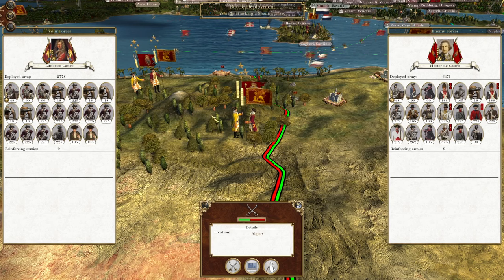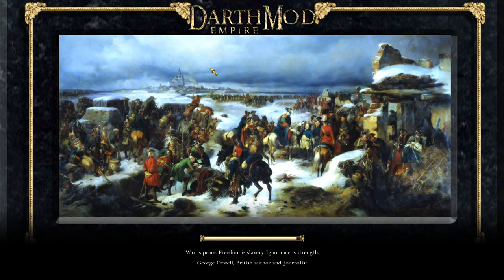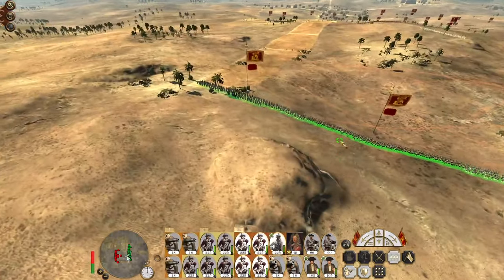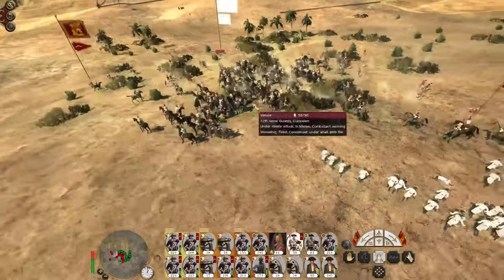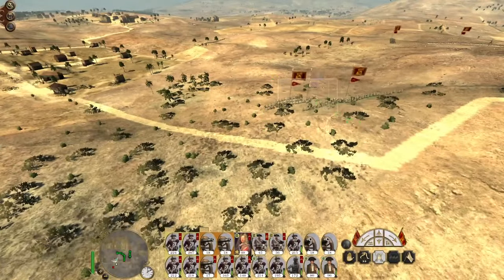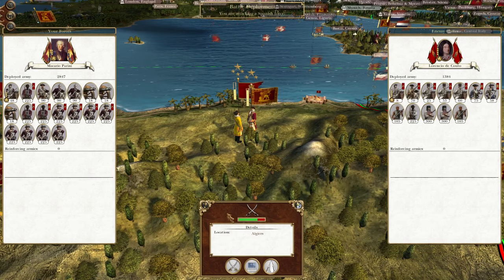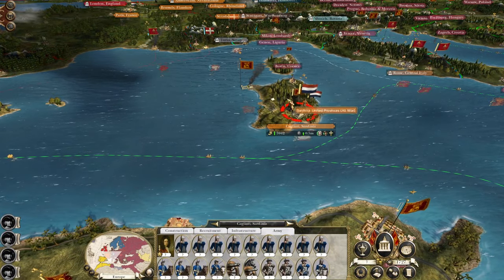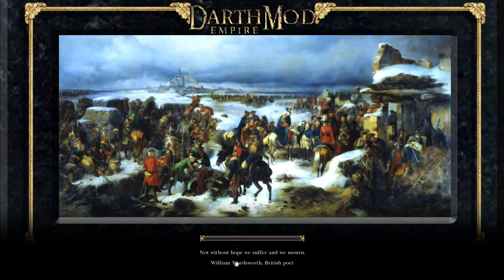Venice #39 - Empire Total War: DM - A Gentleman's War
Hey guys, welcome to the next episode of my  Empire Total War Lets Play as Venice - in this episode we fight a gentleman's war in North Africa!